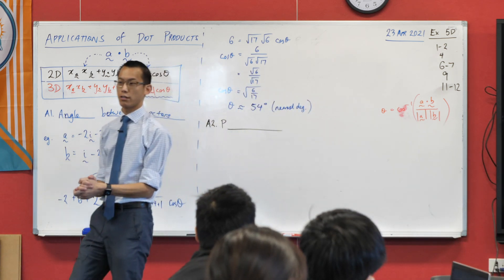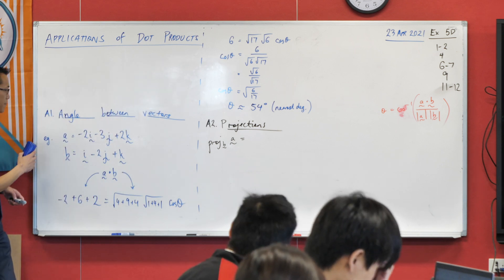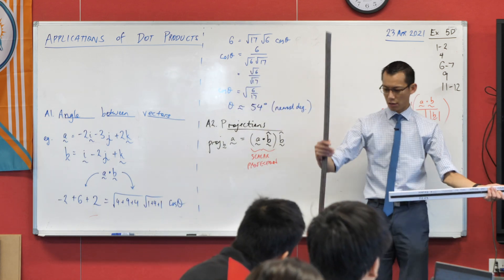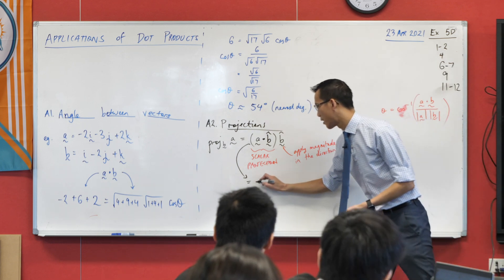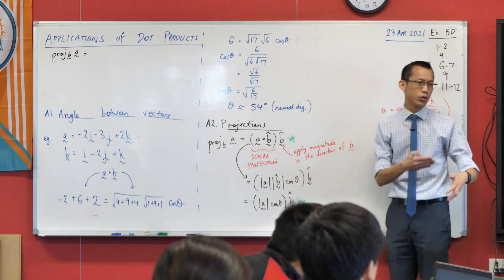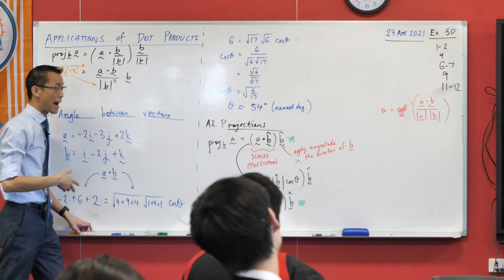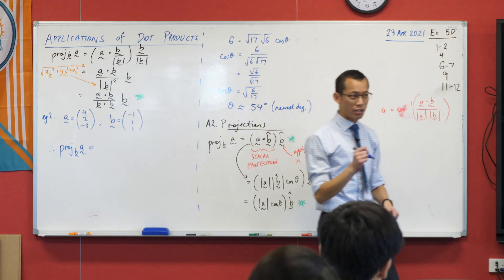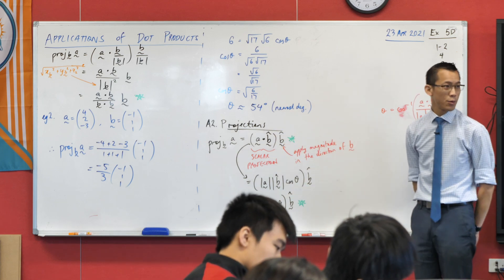Applications of Dot Products (2 of 2: Projections)